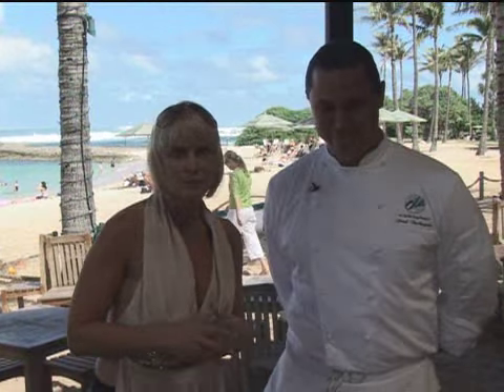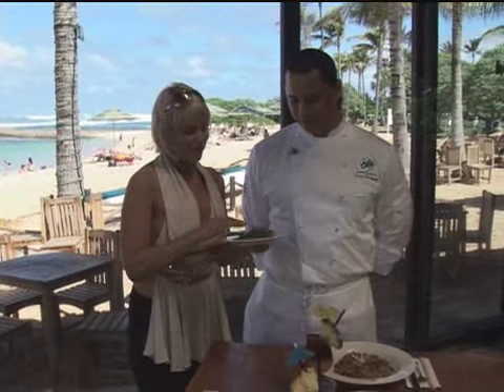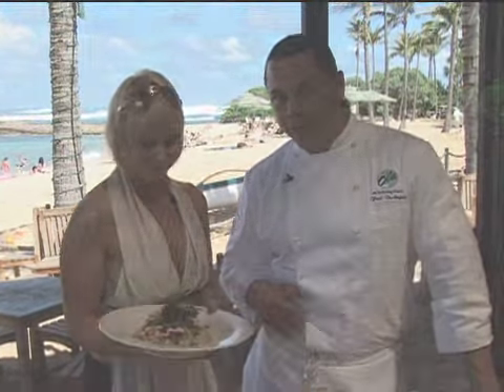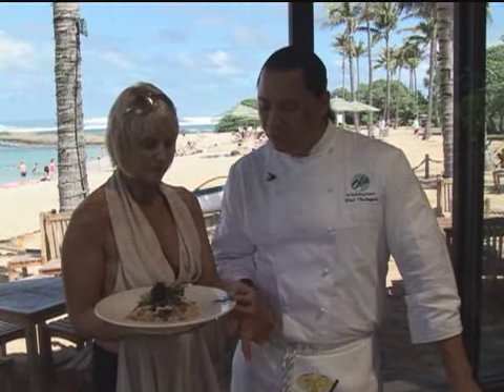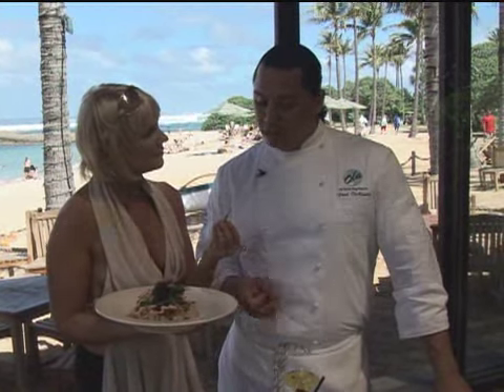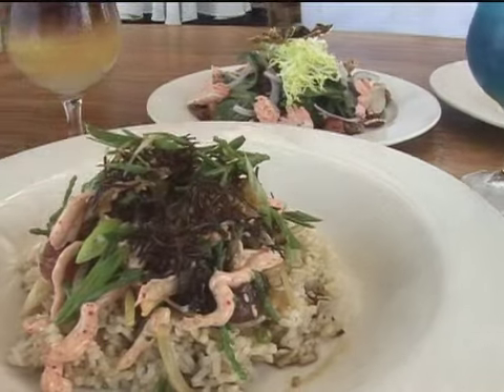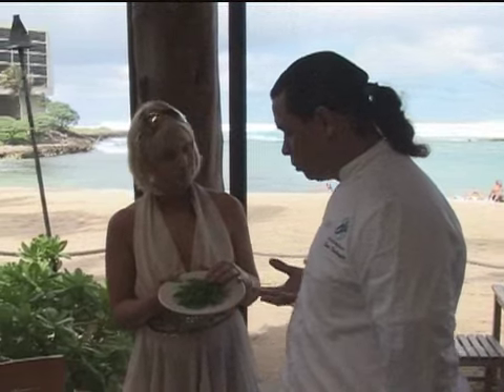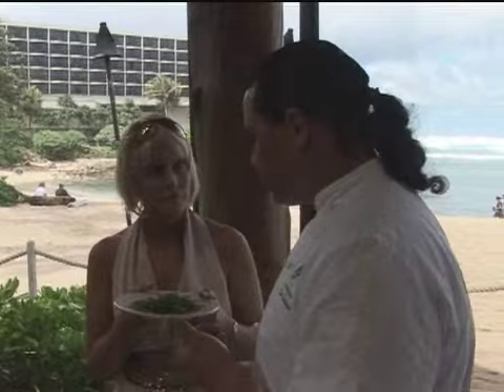Sea Asparagus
Welcome to Inside Fitness I'm Bonnie Kaye with Chef Fred De Angelo at Ola!, at Turtle Bay Resort in Oahu, in paradise!